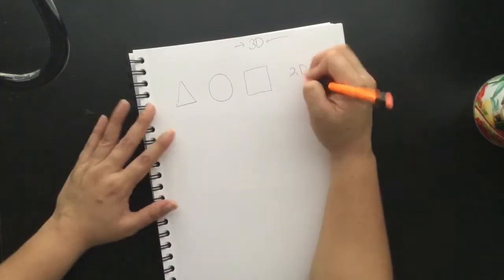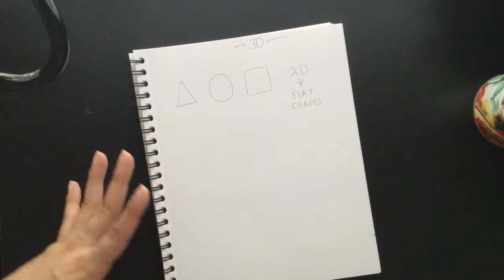Andy Warhol Soup Can K-2